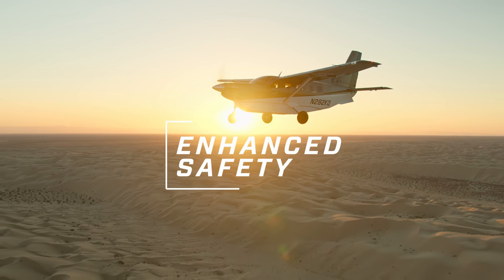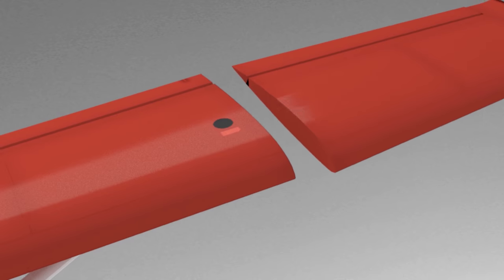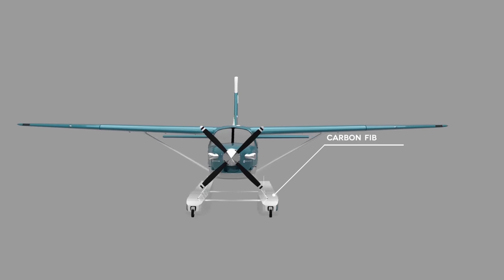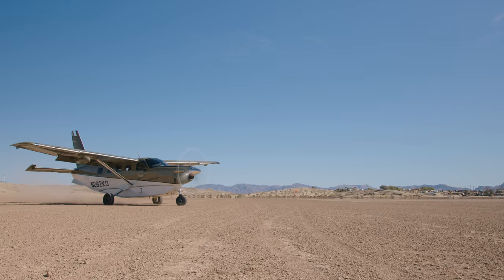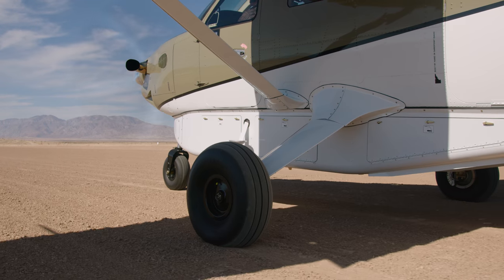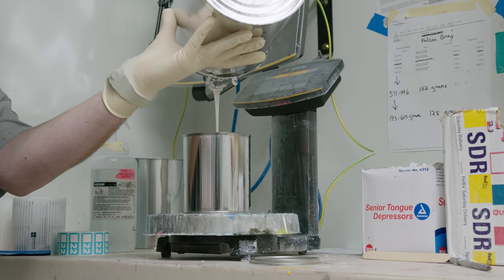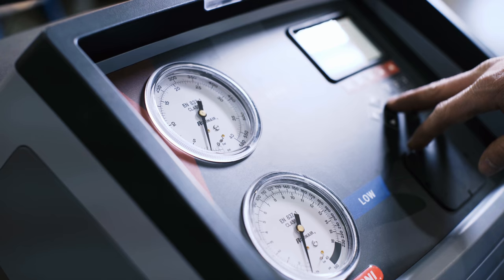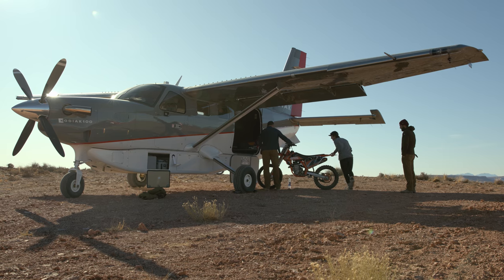Introducing the Advanced Kodiak 100 Series III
THE NEXT GENERATION IN CONTINUOUS IMPROVEMENT

The Kodiak 100 Series III is a new but continuously refined airplane. Unlike competitors that were designed decades ago, the Kodiak 100 benefits from the latest advances in engineering and technology. The result is an increasingly safe, comfortable and efficient airplane.

ENHANCED SAFETY

Safety is always standard with the Series III. With each generation, the Kodiak 100 has been continually upgraded. New technology and engineering features, along with modern certification requirements, have further enhanced safety and ease of operation.

Standard features, like the Garmin G1000 NXi, AOA, SurfaceWatch, Chartview, Synthetic Vision, GFC700 Autopilot with full envelope protection and level mode, provide enhanced situational awareness and an increased margin of safety. Add to this the reliable and powerful PT6-A turboprop, our unique discontinuous leading edge wing design that makes the plane resistant to stalls, and our high, sturdy landing gear built for the most demanding backcountry operations.

New to Series III is the optional GWXTM-75 Weather Radar. Displaying more color intervals than traditional four-color radars, the Doppler-enabled GWX-75 radar helps take the guesswork out of real-time weather tracking and analysis.

FLOAT READY

The Kodiak 100 was designed from the outset for float operations with no need for structural or aerodynamic upgrades. New to Series III, all Kodiak 100s will be equipped with pitch-latch propellers and lower fuselage skin gap fillet sealant, standard.

The pitch latch propeller allows operators to easily maneuver around the dock by enabling the propeller to stay in a fine pitch when shutting down. This gives the operator greater control and safety during float operations.

The lower fuselage skin-gap sealant adds a 5th step to our industry leading anti-corrosion process. This anti-corrosion sealant is added to prepare Kodiak 100s for high salinity environments.

A nearly eliminated zero-fuel weight increases operational effectivity allowing more useful load for shorter missions.

Every Kodiak 100 Series III is now operationally float ready. It is the new standard.

CABIN COMFORT & UTILITY

Every new Kodiak 100 Series III comes with a beautifully designed and rugged interior with all of the amenities our customers expect. Our standard Timberline interior offers refined comfort and utility. Removable carpeted floors with nonstick flooring and easily removable Timberline seats make the Kodiak 100 the most versatile and luxurious standard interior in its class.

In addition to the maintenance package, each new Series III comes with 400 hours of Pratt & Whitney ESP coverage, a year of CAMP maintenance tracking, and one year of Garmin NavData subscriptions.

Our largest 29” tires, higher landing weight of 7,255 lbs and lowered zero-fuel weight are now standard for Series III. This increases versatility.

KODIAK CARE MAINTENANCE*

The Kodiak 100 Series III comes with an industry leading program in the utility turboprop category. This program covers scheduled maintenance up to the 4th annual inspection or up to 1,000 flight hours total time, whichever comes first.

The Kodiak 100 Series III is designed to fly to the most remote regions of the planet, which is why all new Kodiak 100s come with a reservation in our factory-taught maintenance training course. Customers can elect to send a trusted mechanic through the course to become a factory authorized Kodiak technician. This ensures that all Kodiak 100s are within easy reach of service.

* The program is for non-commercial operators and assigned to the original first retail customer.